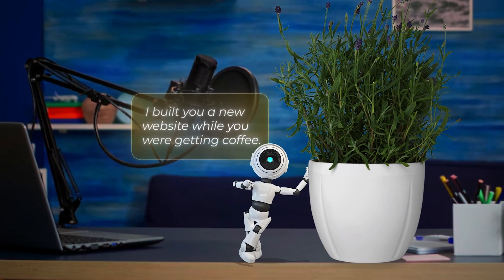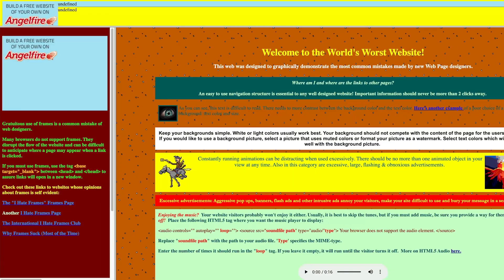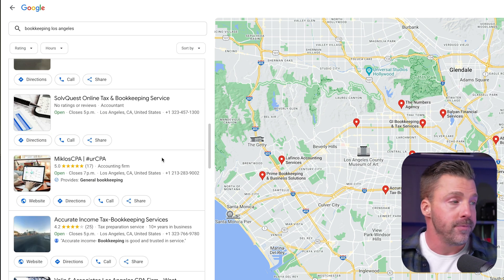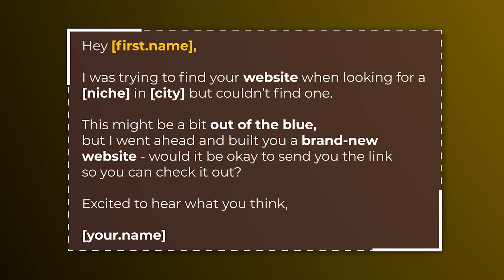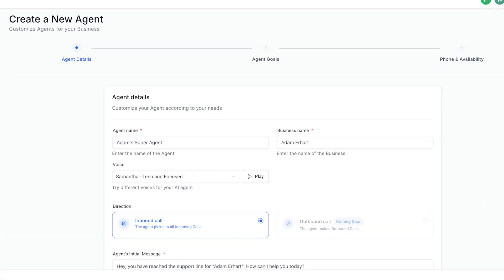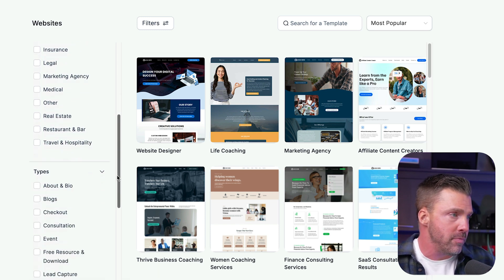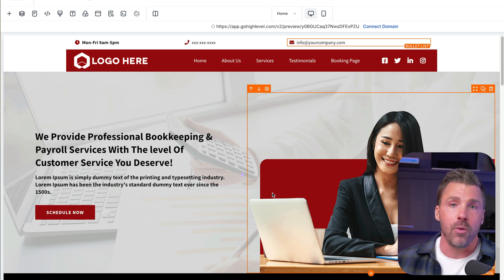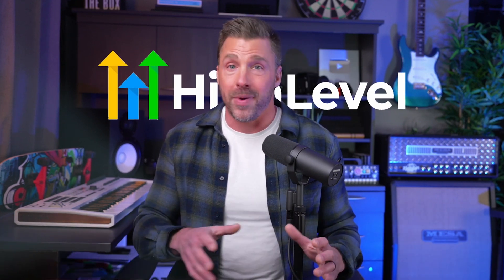This AI Website Builder Generates $5k:Month on Autopilot (Here's How)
🚀 Launch your entire business in one click
When you sign up for HighLevel using my link, you’ll get instant access to my entire marketing system—completely free.

Here’s what you’ll unlock:

✅ $10K/month agency blueprint
✅ Client-getting funnels, scripts, and sales assets
✅ Outreach templates that actually get replies
✅ 1-on-1 setup call + live weekly coaching
✅ Plug-and-play fulfillment systems
✅ Access to our private community
✅ Everything I teach on YouTube—done for you

Includes the extended 30-day trial, live bootcamp, and every bonus—100% free.

⚠️ Important: Turn off ad blockers or VPNs before signing up to make sure your bonuses track properly.

I’m Adam Erhart—marketing strategist and business builder. I’ve created winning campaigns for brands like Google, Amazon, and Meta, and now I help everyday entrepreneurs build freedom-first businesses that actually work.